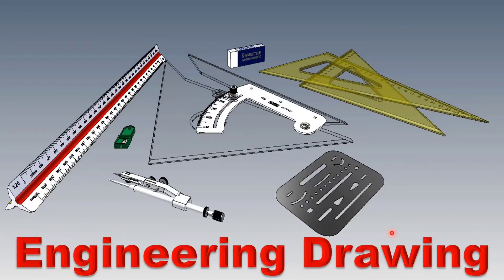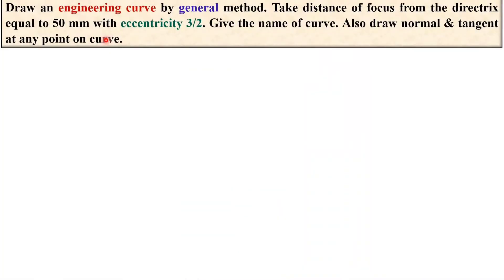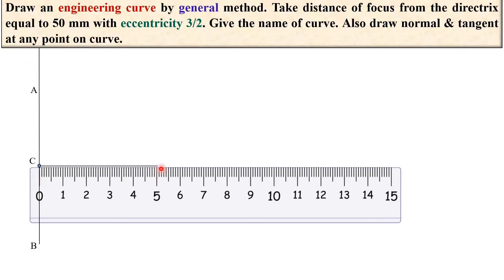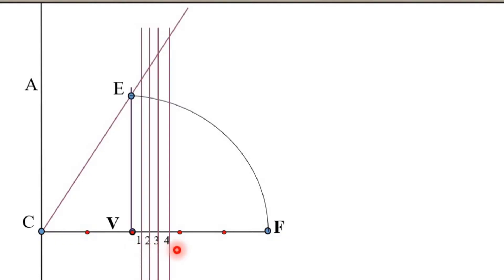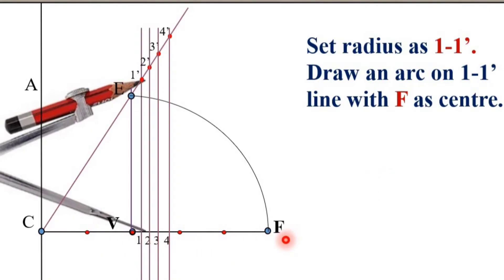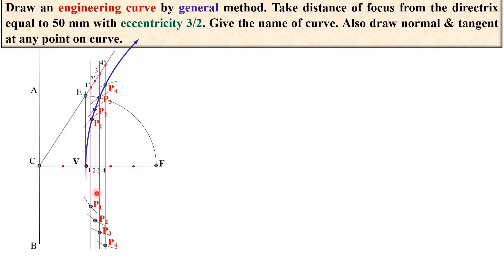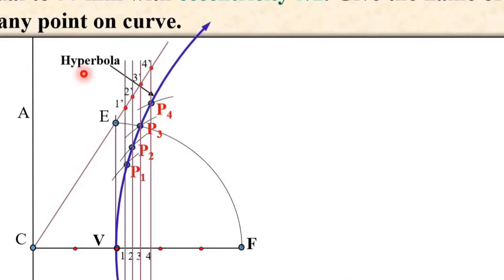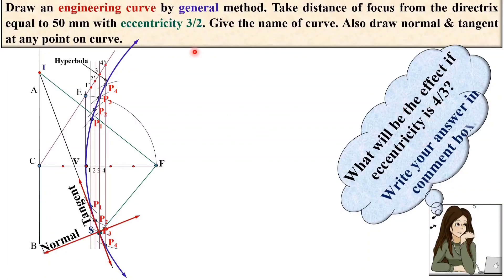Hyperbola by Directrix Focus Method | Normal & Tangent at Hyperbola | Engineering Drawing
Hyperbola by Directrix Focus Method is explained with the following timestamp:
0:00 – Hyperbola - Engineering Drawing lecture series
1:17 – Hyperbola by Directrix Focus Method
8:02 – Proof of Hyperbola
8:17 – Normal & Tangent at Hyperbola

Hyperbola by Directrix Focus Method is covered by the following points in this video:
1. Hyperbola
2. Hyperbola by Directrix Focus Method
5. Proof of Hyperbola
6. Normal & Tangent at Hyperbola